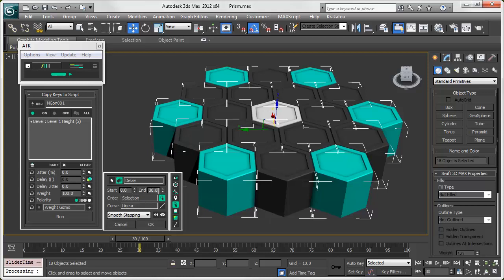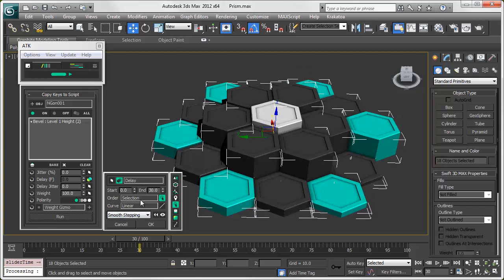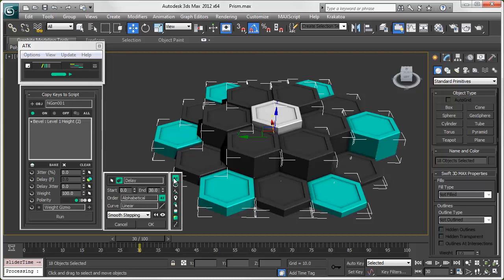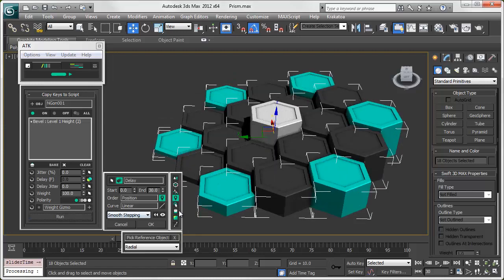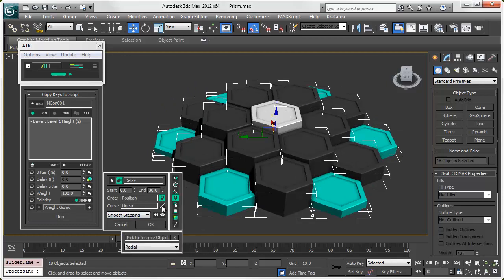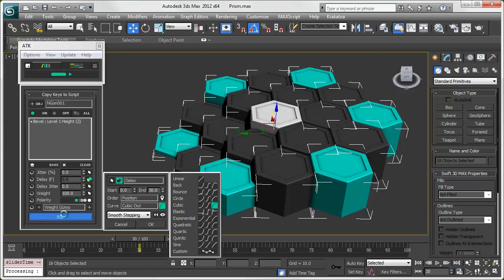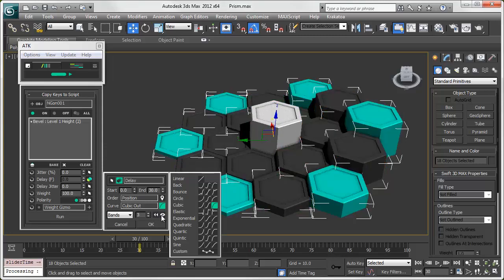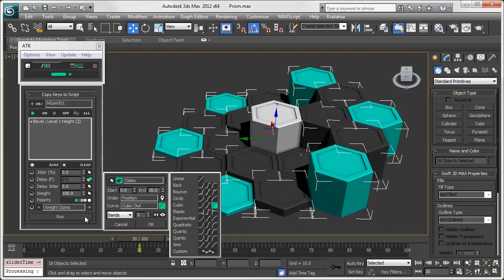ATK Prism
Animation Toolkit for 3ds Max.